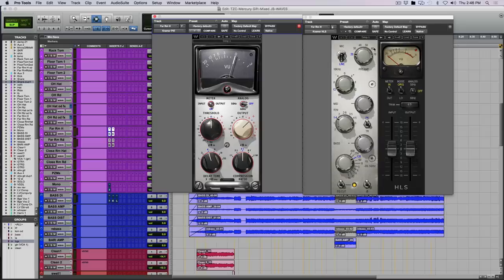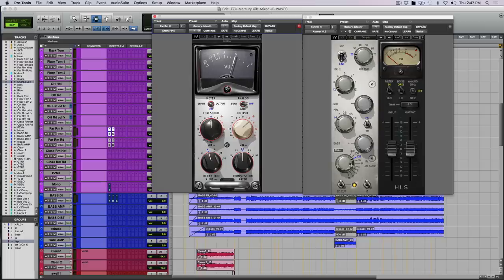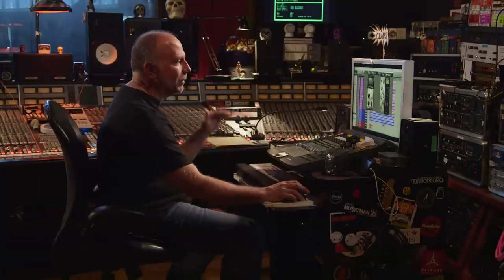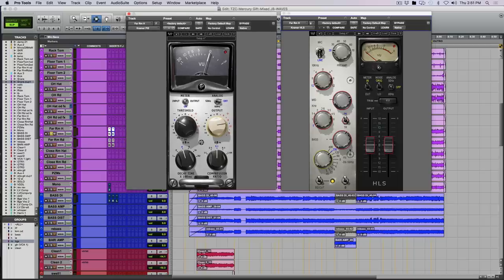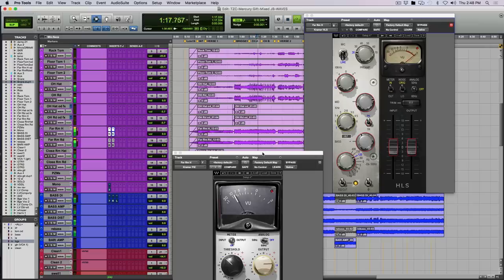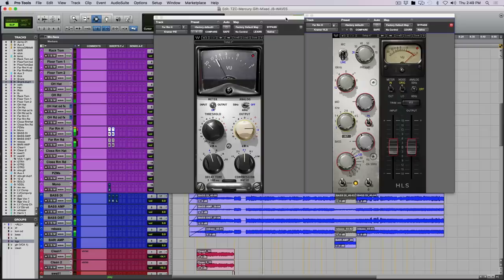Mixing Drum Room Mics: Explosive Tips by Joe Barresi (Soundgarden, QOTSA, Tool)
Hard rock/punk rock producer and mixing engineer Joe Barresi gets that explosive "blown up" drum room sound with the HLS Channel and PIE Compressor plugins, and explains how he uses it to enhance the mix.